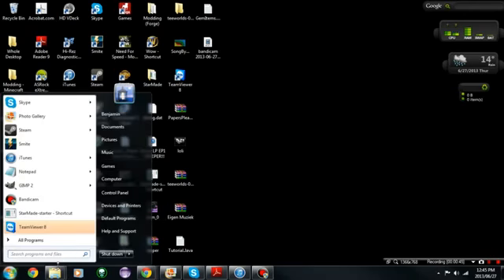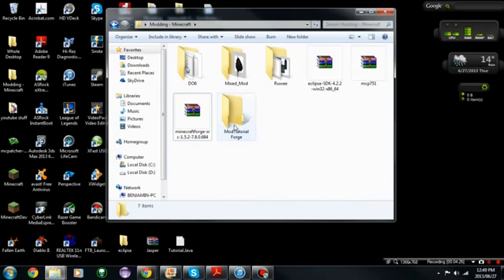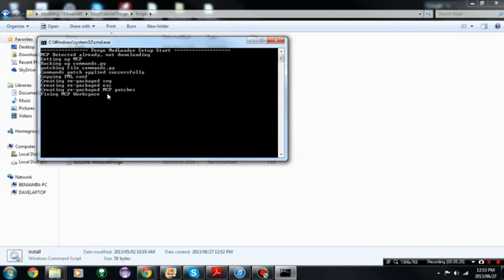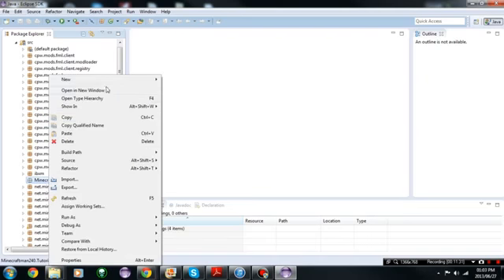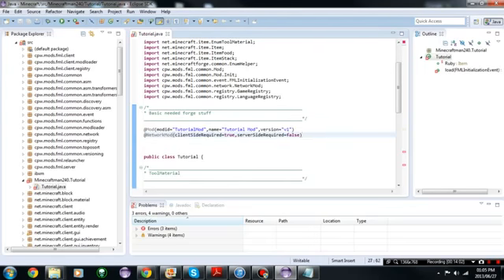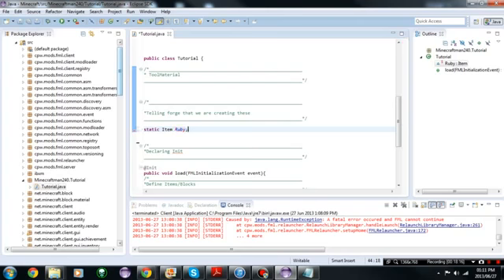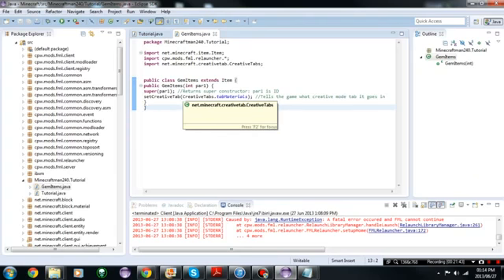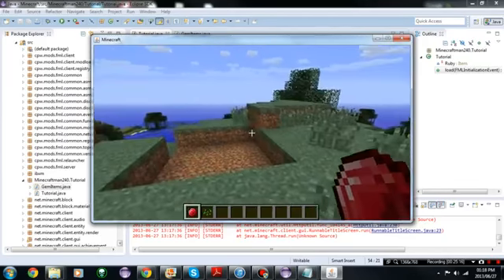How to make your own minecraft mod! Episode 2 : item creation!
HELLLOOOO, Back guys...
Today it will be an update as the code changed..
THIS SHOULD WORK!